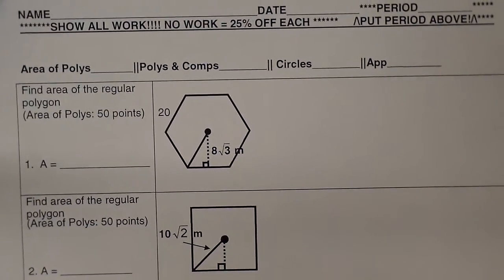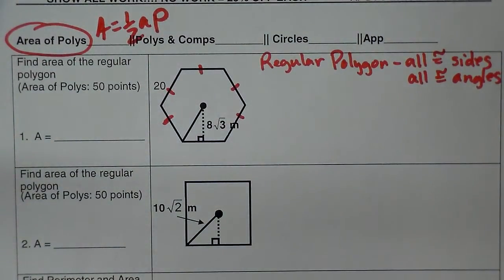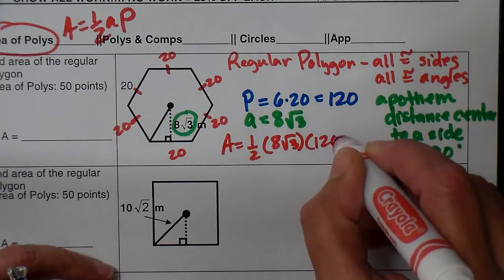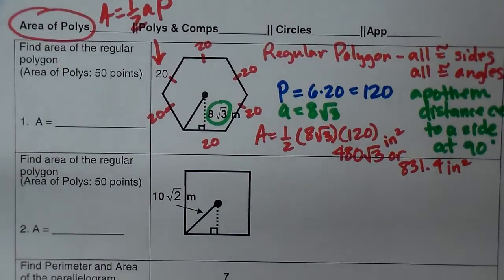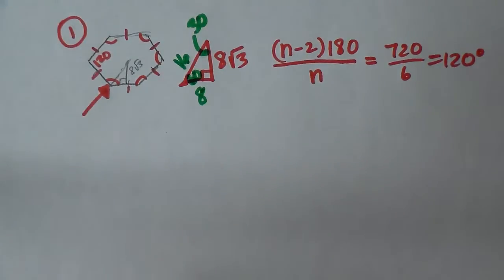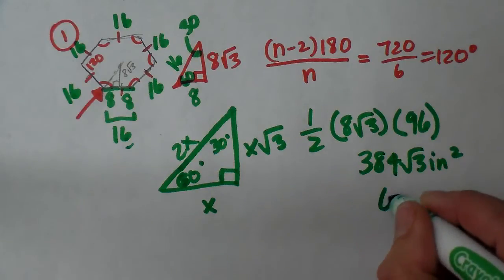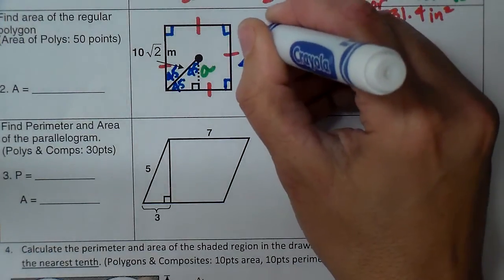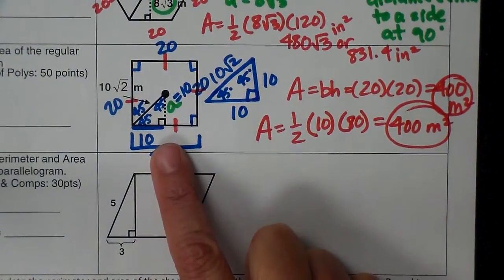Quiz Corrections: #1,2 Areas of Regular Polygons (Hexagon, Square)